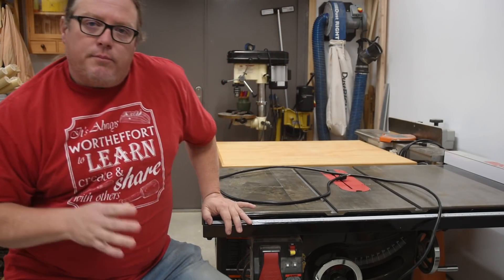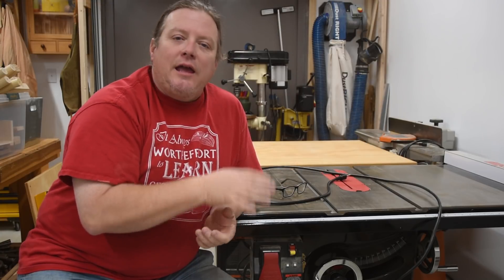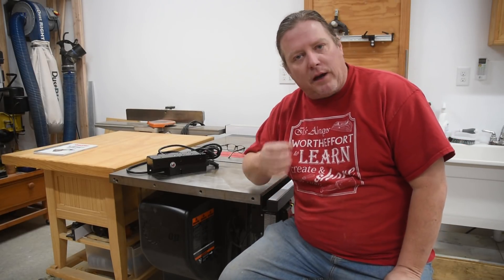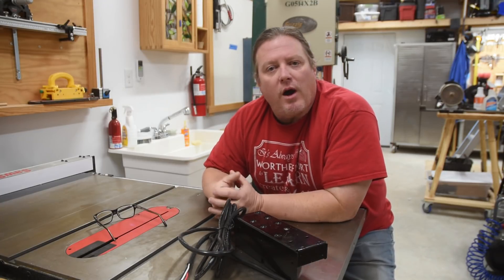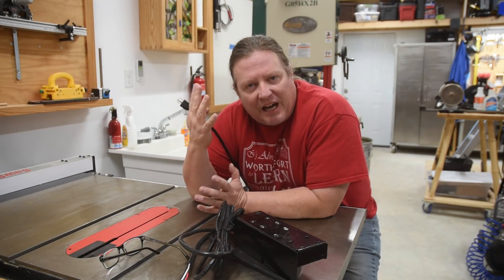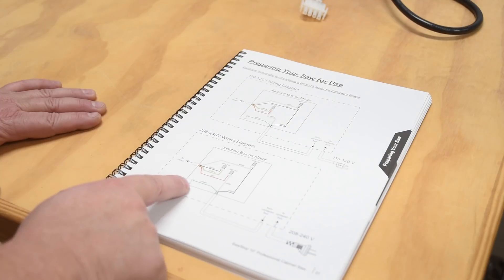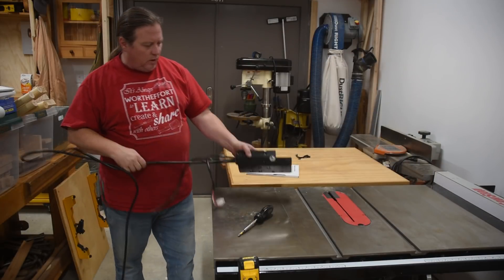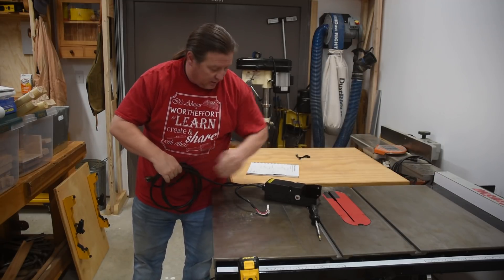Table Saw ( SawStop ) Power Upgrade - 110v / 220v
When I purchased my SawStop I was on an extreme budget but I did invest in the accessory contactor box assemble so that in the future when I got to a shop that had 220v power I could upgrade. The process is simple even without instructions as the wiring diagram is on the machine. Come along as I discuss how and why I upgraded the 1.75hp motor to 220v power.